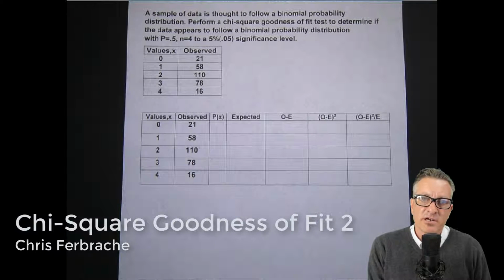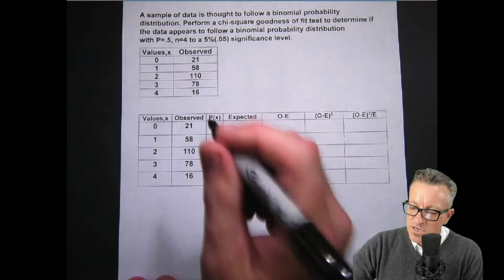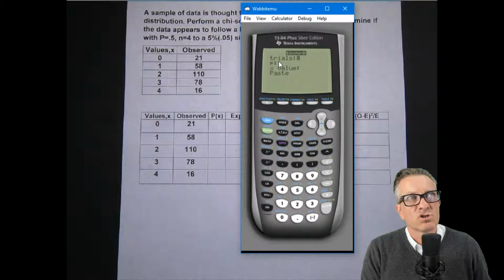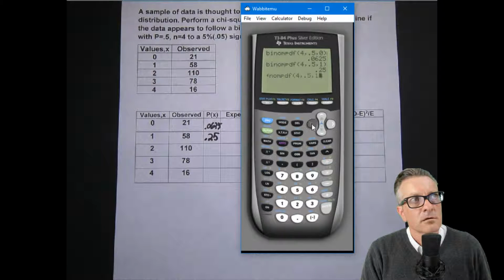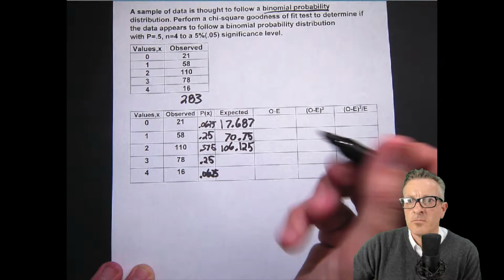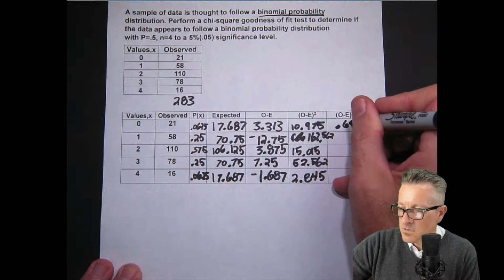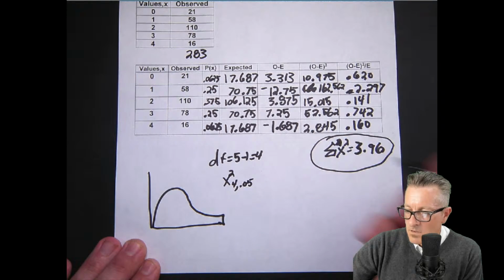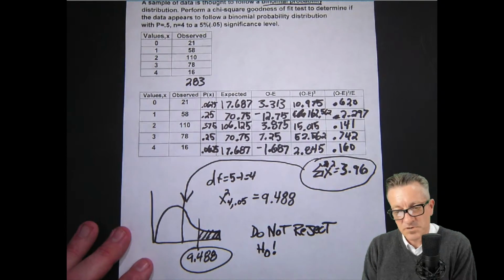A Chi-Square Goodness of Fit Hypothesis test example w/TI-83/84 Calculator (#2 - binomial)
(CC in EN & ES) In this video, I review a Chi-square Goodness of fit hypothesis test. I test the sample data to see if it matches a binomial probability distribution. I also perform the binomial portion of the problem on a TI-83/84 variant emulator. Linked Resources: